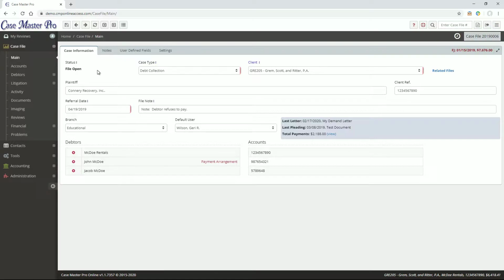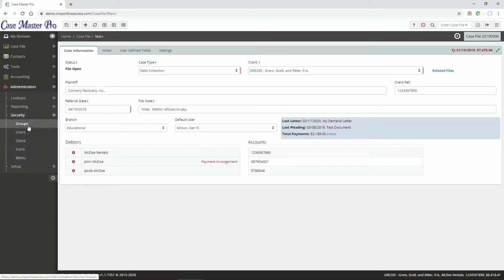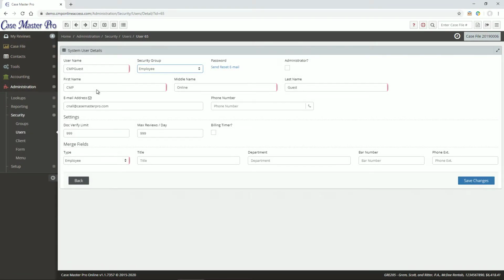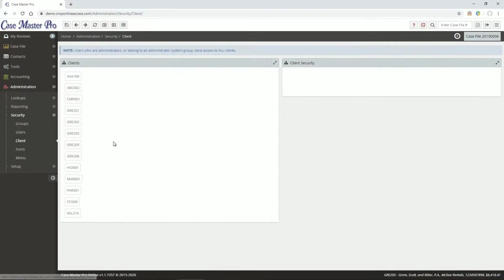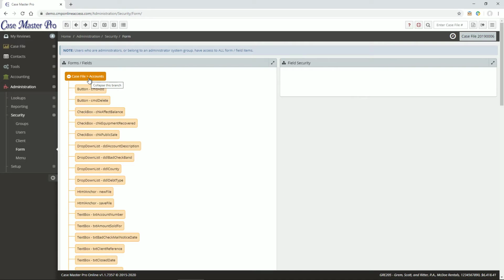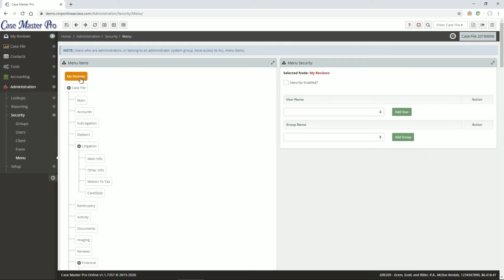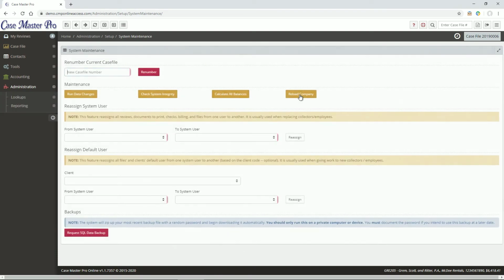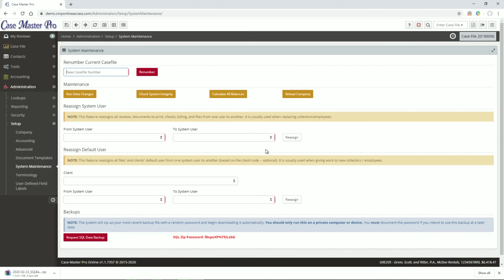CMPOnline - Security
UPDATE: This video has been recently revised using a more current version of CMPOnline.  To view the latest video, please

A quick overview of Security in CMPOnline, for new users and those who want a refresher course.

Note: This software is built for debt collection, subrogation, and litigation attorneys.  It handles complete case management, document generation, custom reporting, and trust accounting.